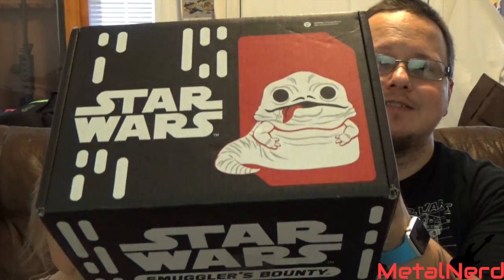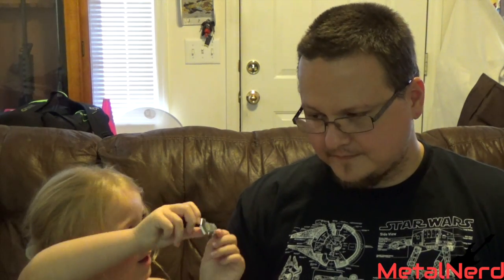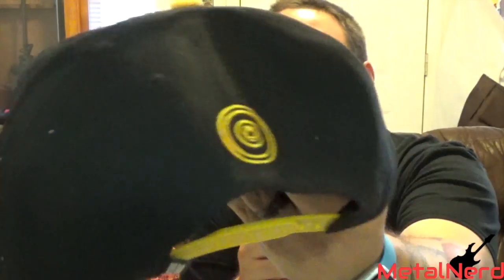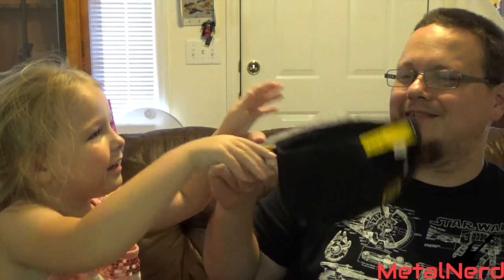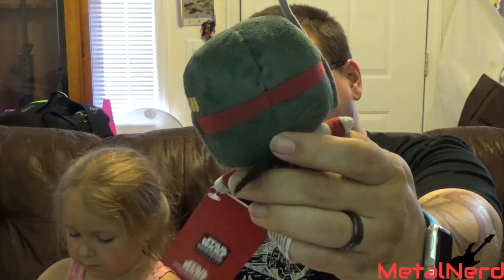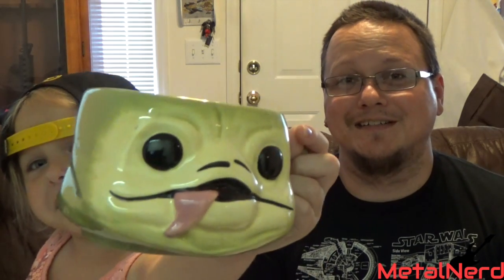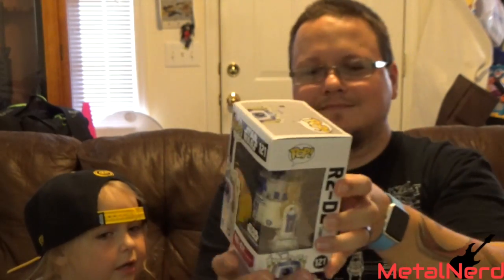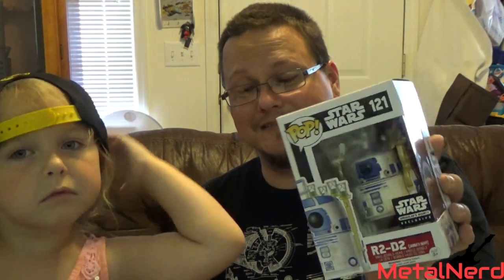Jabba's Palace Star Wars Smugglers Bounty Unboxing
Unboxing the Star Wars Smugglers Bounty Jabbas Palace Box